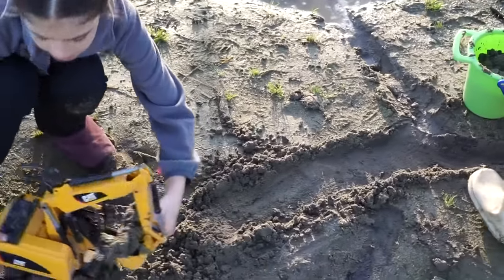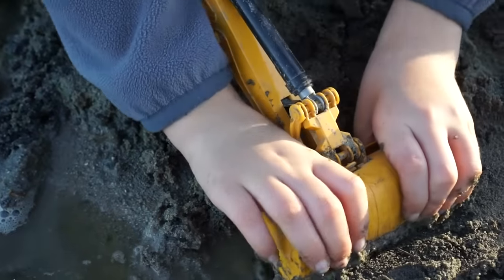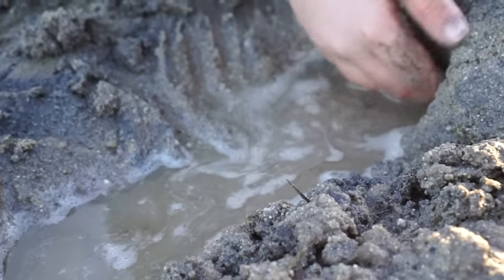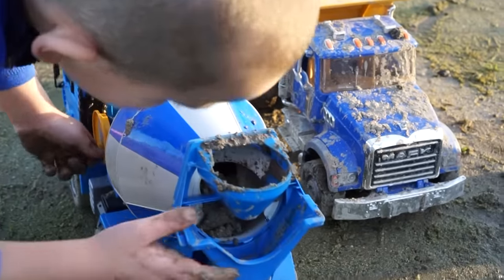Playing with Toys in the Mud! Bruder Dump Trucks, Diggers, and Excavators for Kids | JackJackPlays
The JackJackPlays kids are playing with Bruder toy trucks in the gross mud! Come dig a trench with excavators, pretend play with dump trucks, and pour muddy concrete with a cement mixer! We also have a bulldozer and more truck toys for kids!